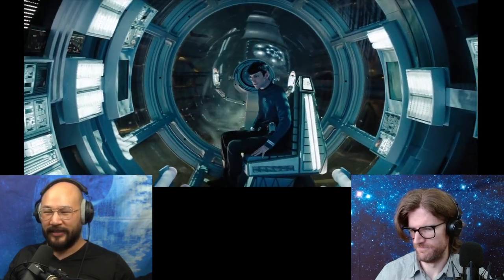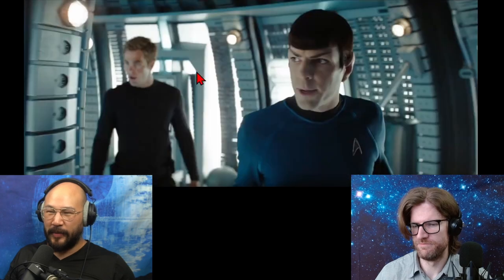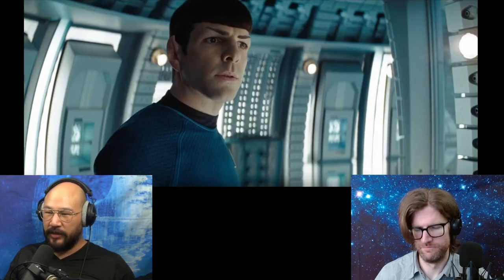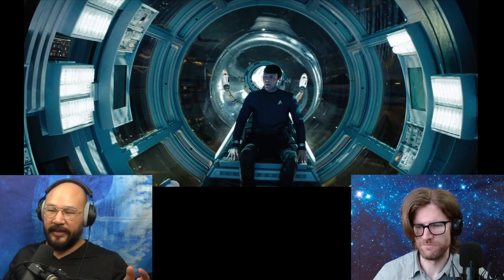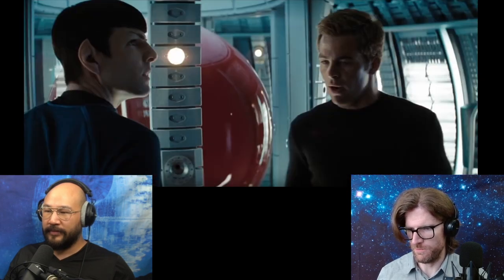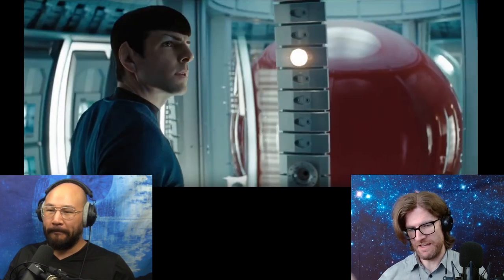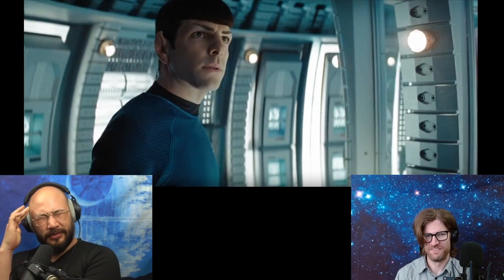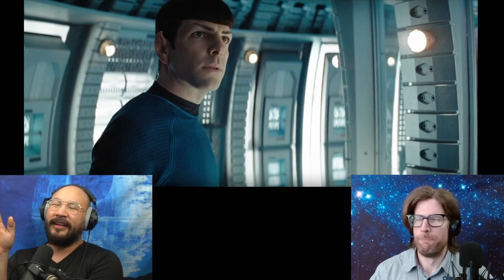Star Trek (2009) | Vulcan Science Academy Ship